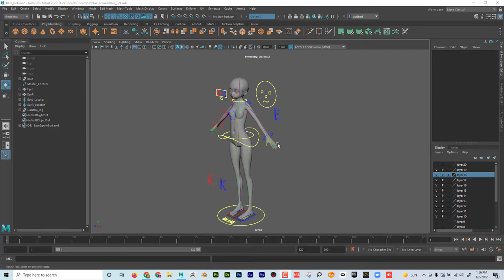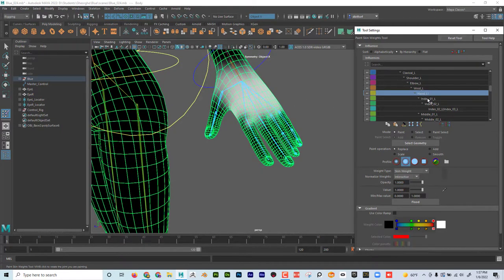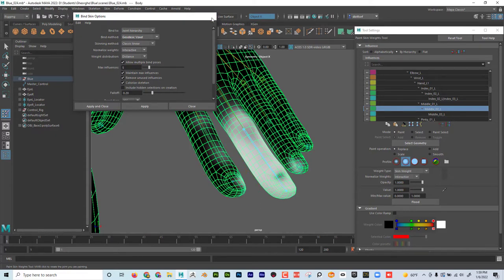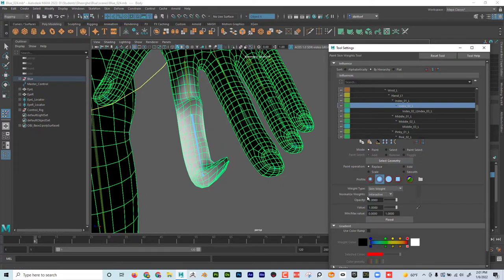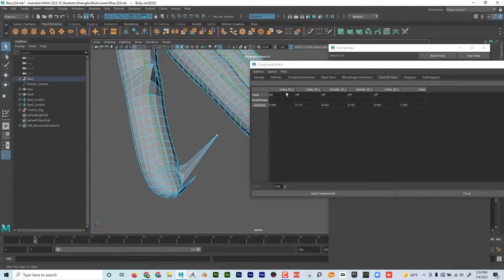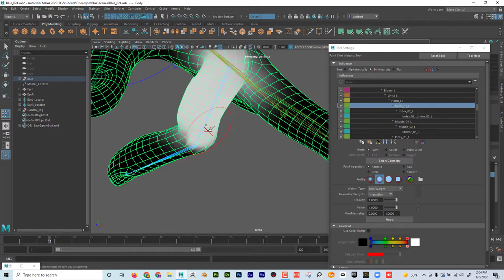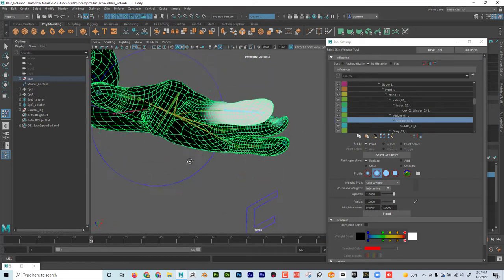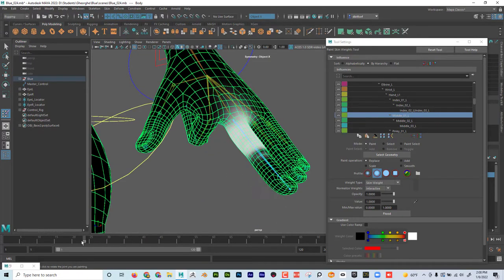Painting Skin Weights in Maya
Having trouble with Painting Skin Weights in Maya?  You may be doing it all wrong.  Take a look at this quick tip to speed up your Skin Weighting in Maya.